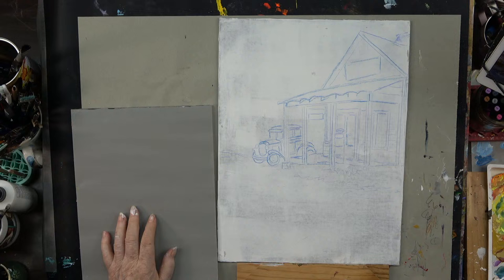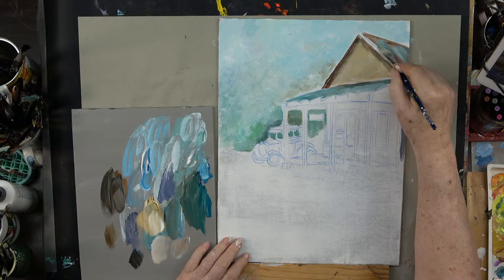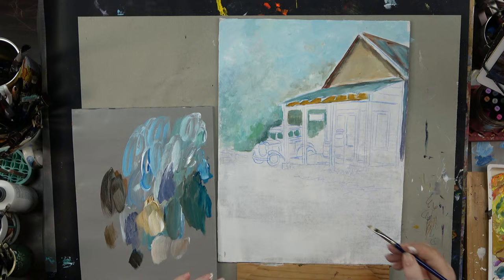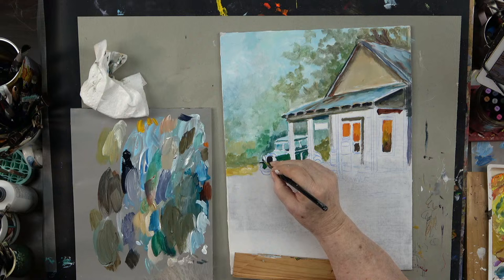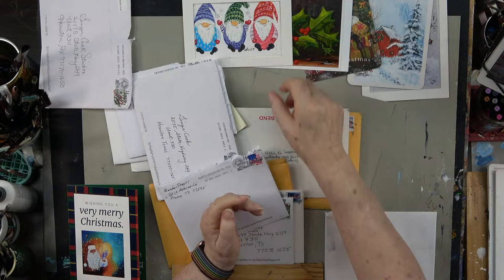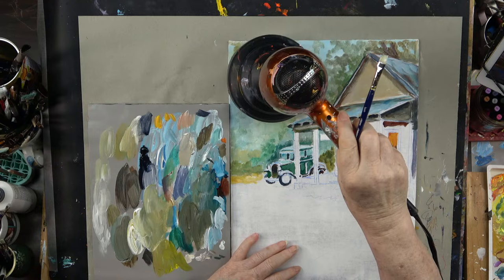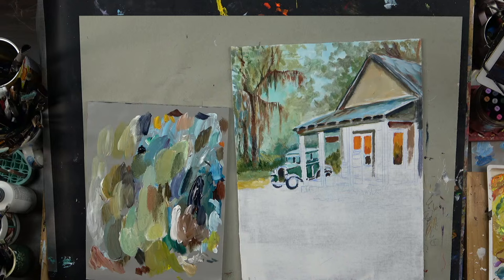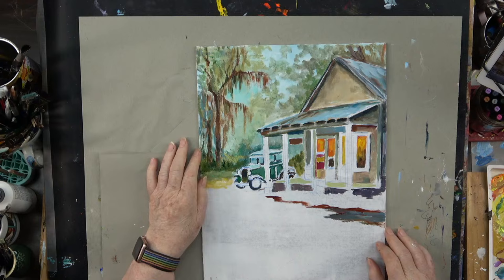Acrylic Painting and Story Time - Bayou Gas Station and Store from the 1900x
Acrylic Painting Story Time - Bayou Gas Station and Store from the 1900x

These paintings by Ginger Cook are commissioned works with stories to share, not tutorials. Please enjoy watching! No reproductions allowed. Thank you for respecting our work.

 What is a Fly on the Wall series, you ask?

The "Acrylic Painting Story Time" series on my YouTube channel offers viewers a unique opportunity to observe the creative process of a professional artist at work. In this series, Ginger Cook, an accomplished acrylic artist with over 50 years of experience, opens the doors to her studio, allowing art enthusiasts to experience what it's like to be a 'fly on the wall' during her painting sessions. These sessions feature Ginger crafting original artworks, providing a raw and unfiltered glimpse into the meticulous creation of a painting from start to finish. Each session lasts as long as the artist's inspiration and endurance hold for the day, with a single painting possibly spanning 3 to 4 days. Exclusive to Academy members, these pieces of art are a special gift for those who have shown their support by signing up or renewing their memberships for one, two, or three years before January 1, 2024. Please note that all paintings in this series are copyrighted and are not authorized for reproduction, preserving the uniqueness of each piece for the lucky recipients.

Being the GOLD STANDARD in acrylic painting tutorials, Ginger Cook will be exploring the Fine Art of Acrylic Painting by offering tips and tricks to help you with your own acrylic paintings.

21175 State Highway 249
Unit: 330